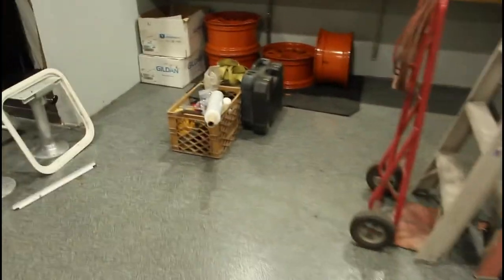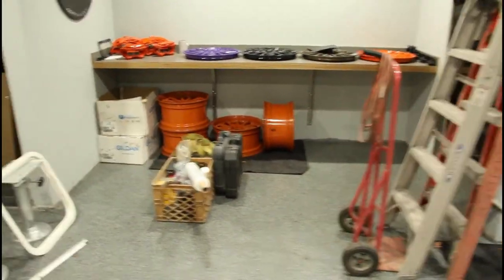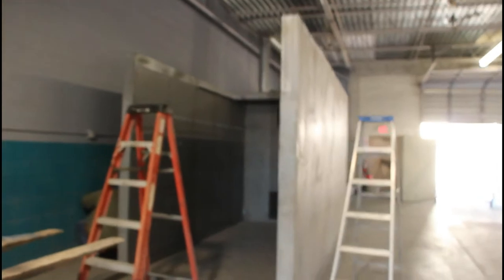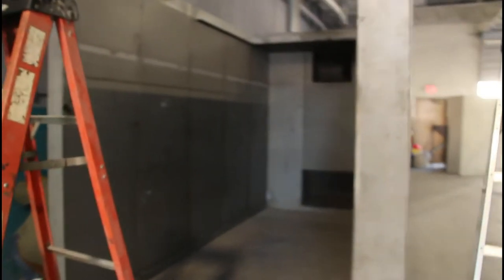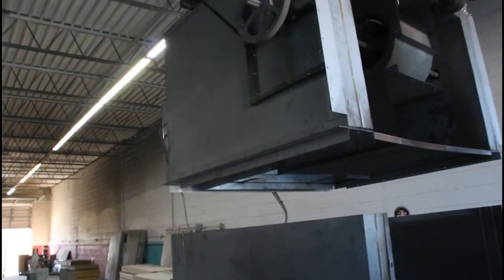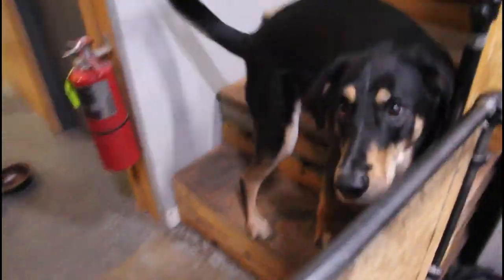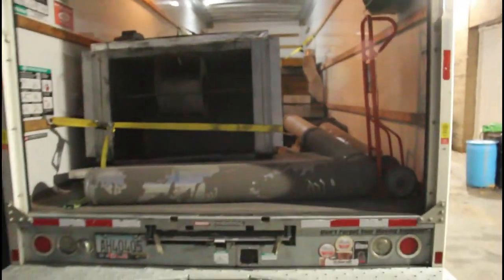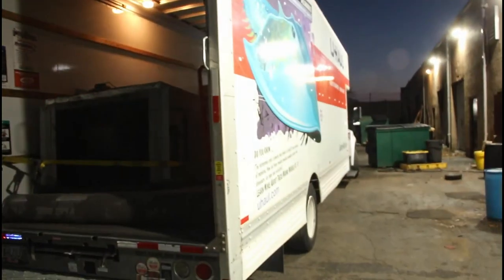HUGE KK Finishing Co. Shop Update! & a little bit of sad news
In this Video we take a trip to pick up a new piece of equipment for the Shop!
Something we've been waiting for years!

D-Ring Shackle Supply Co.

DSSCo.

KKFCo.

KK Industries.